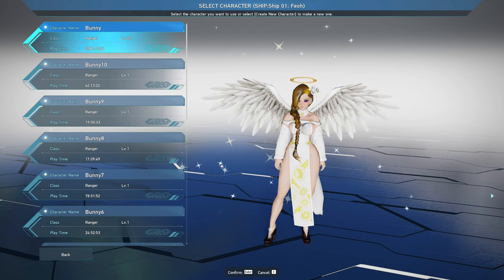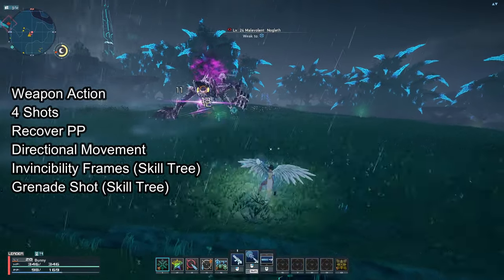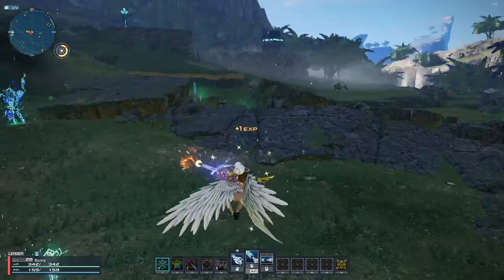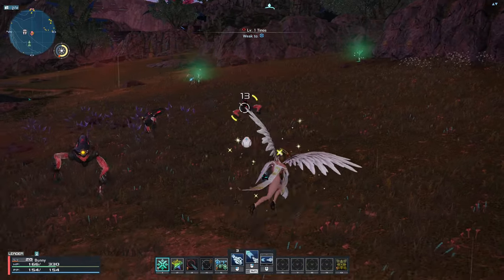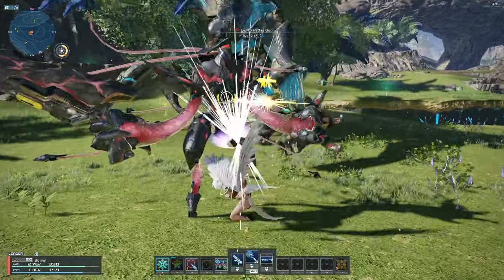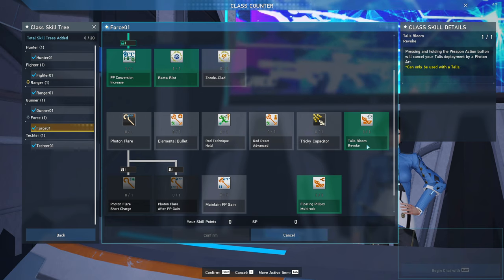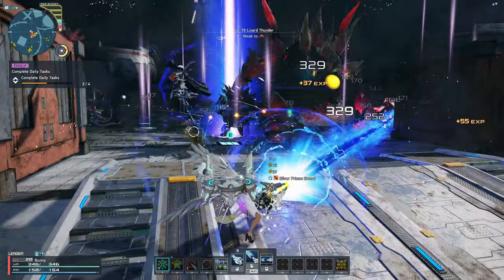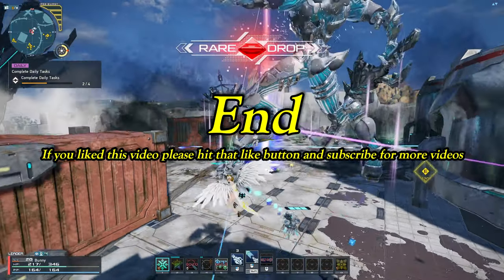PSO2 NGS: 3500 Hour Ranger Guide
🌟 Full guide about ranger and everything you need to know.

✦ Early Access To Meseta Guides Before Its Public!!!
✦ Wallpaper Quality Video Images
✦ Name In Credits
✦ Icon Next To Your Name

0:00 Introduction
2:11 Rifle
4:37 Launcher
8:26 Multi Weapons
10:20 Best Weapon Series
11:10 Skill Tree
14:02 Sub Classes
17:05 Solo Exploration Farming
17:50 Gigantix Farming
19:23 PSE Burst Farming
20:50 Fear Eraser Aiming

Songs by: Viroft Beat